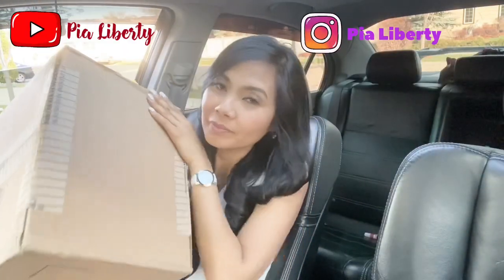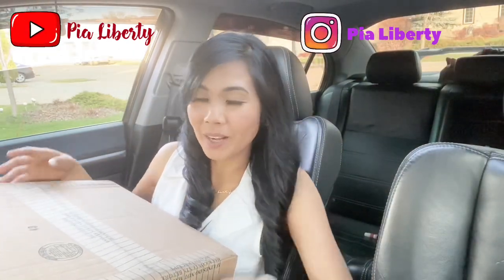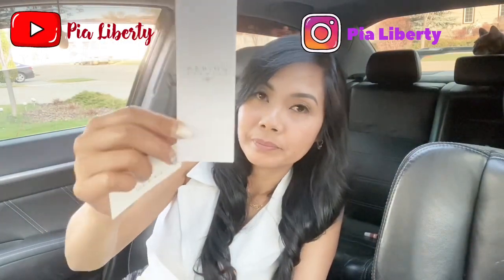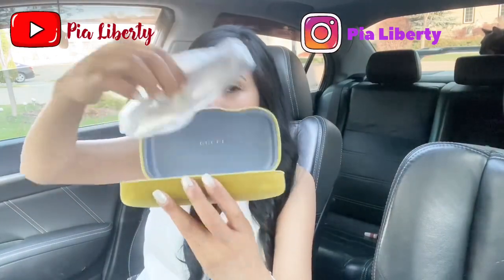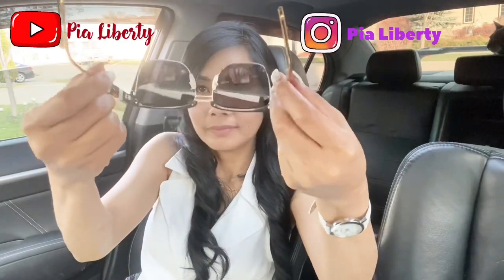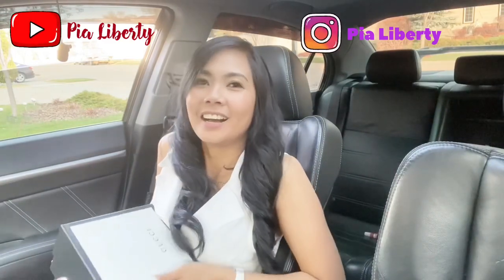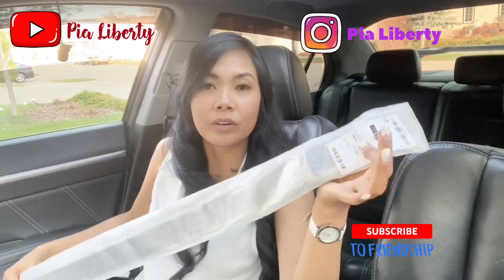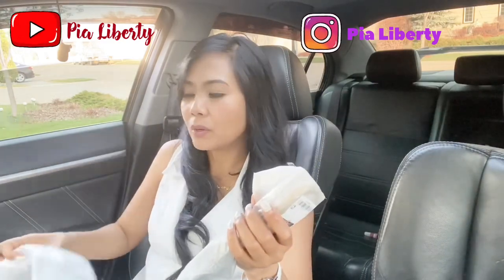Gucci GG Buckle Belt & Square Metal Acetate Sunglasses Unboxing | Pia Liberty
Just sharing the unboxing video and excitement.
May this be your reference when buying your GG belt and Gucci Sunglasses; to see and to know what’s included on the package 😊